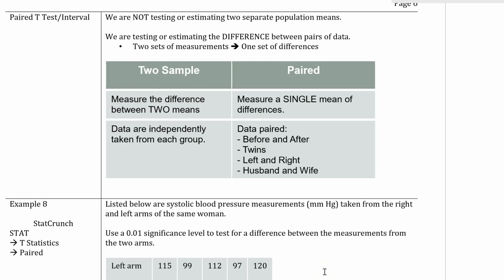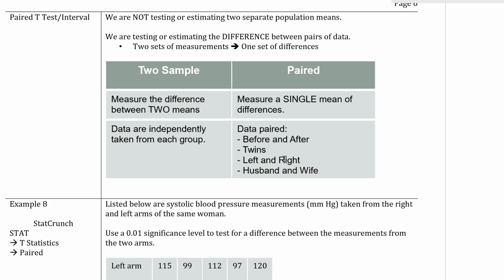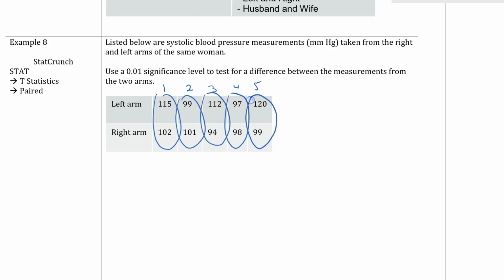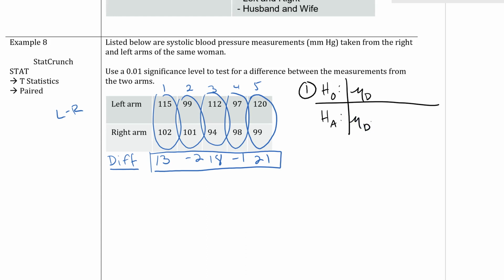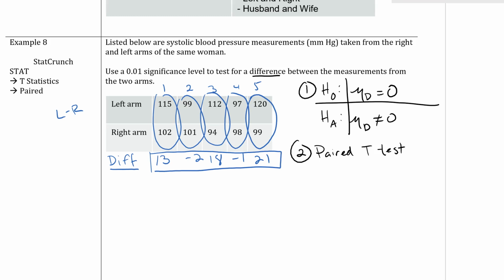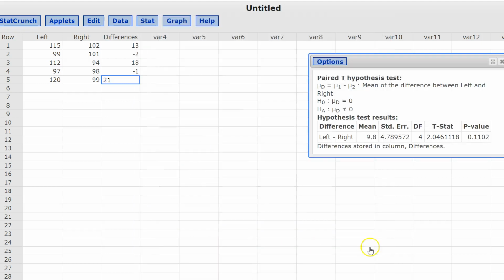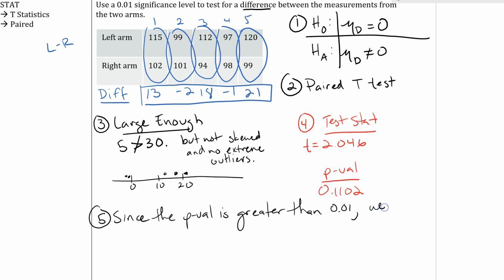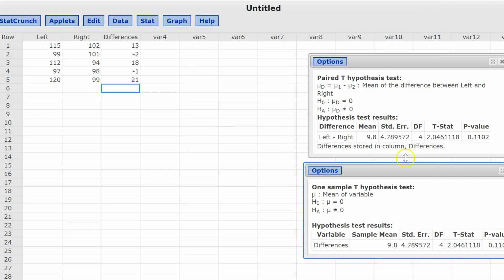paired t test